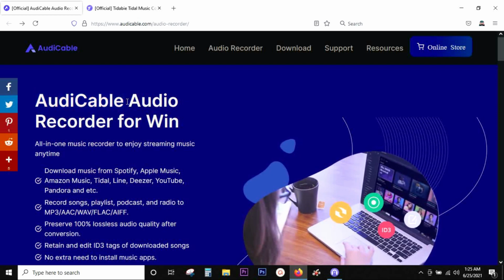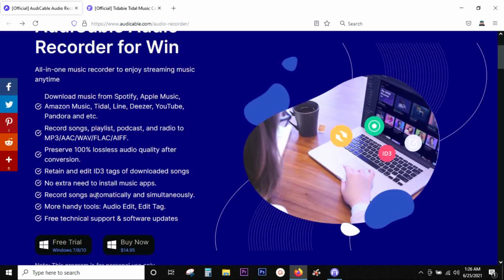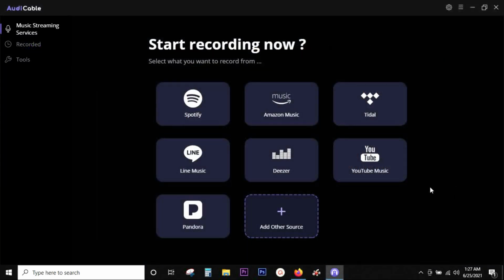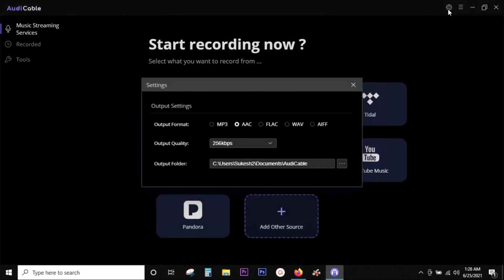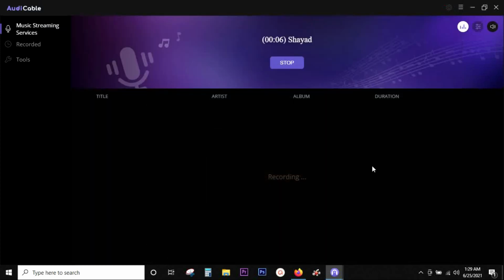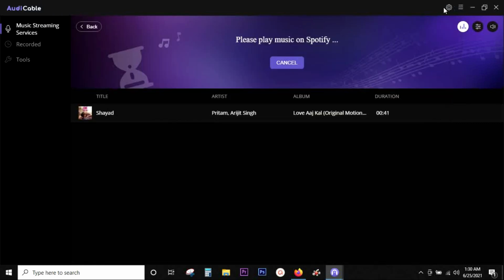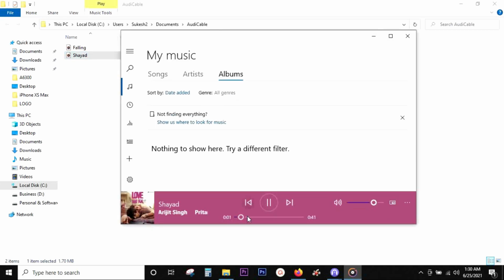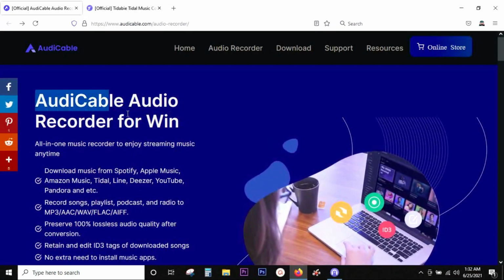How to Record / Convert Audio from Online! [2021]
Audicable is an amazing music recorder which allows you to record any music from any streaming music services. Upto 320kbps high quality audio can be converted into your PC and can be kept offline for later playback. The software also allows users to edit the clips and edit ID3 tags.